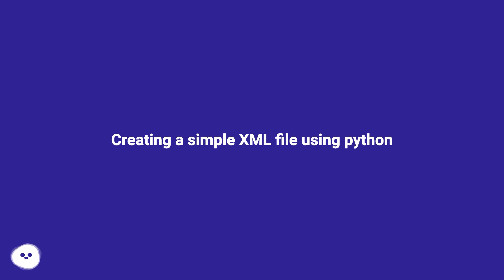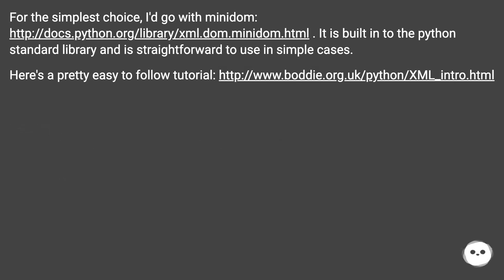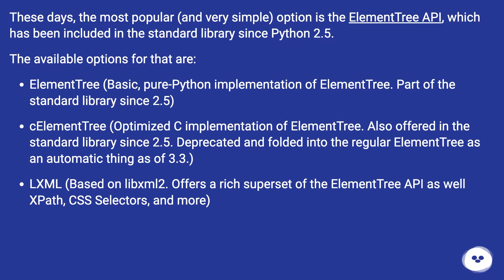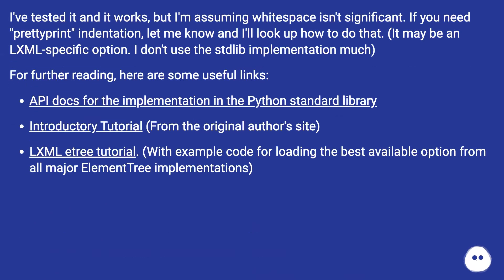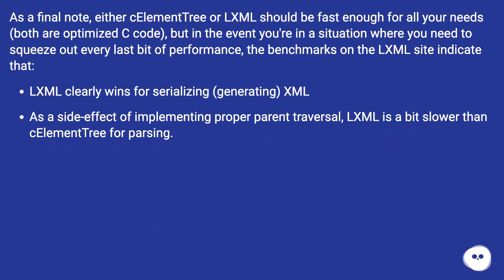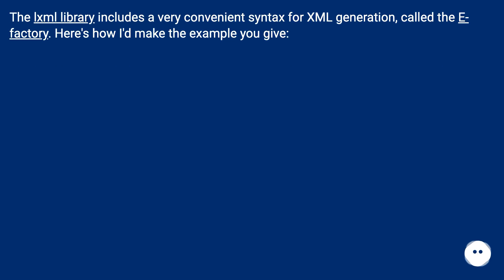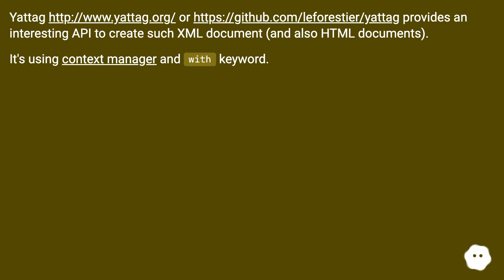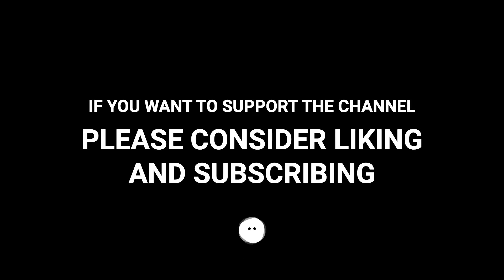Creating a simple XML file using python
Chapters
00:00 Creating A Simple Xml File Using Python
00:20 Answer 1 Score 5
00:37 Accepted Answer Score 413
02:40 Answer 3 Score 78
03:15 Answer 4 Score 32
03:45 Thank you